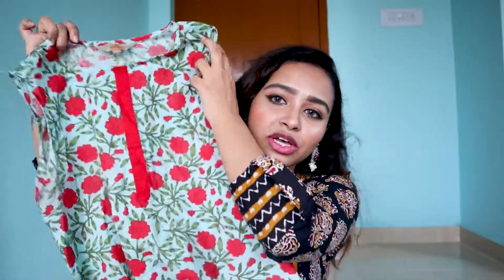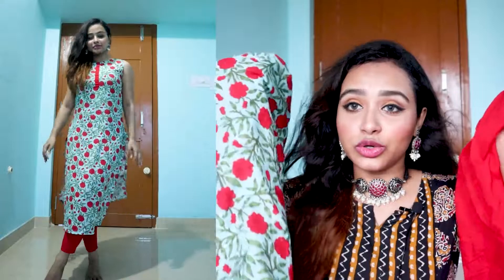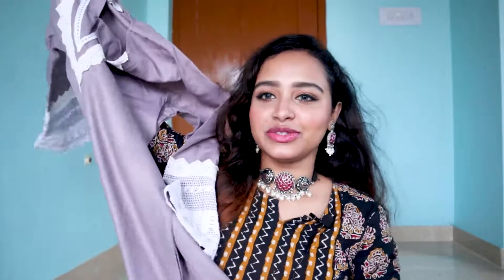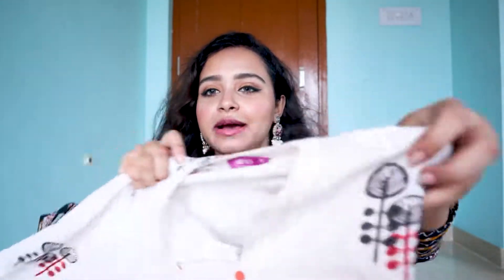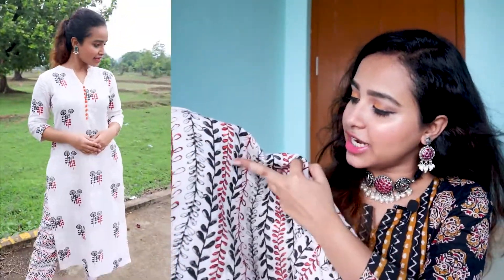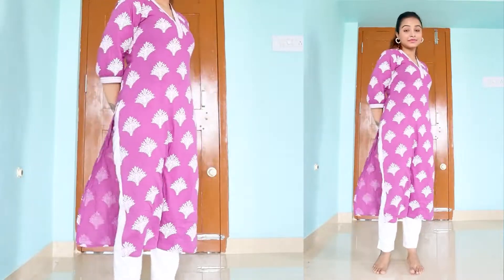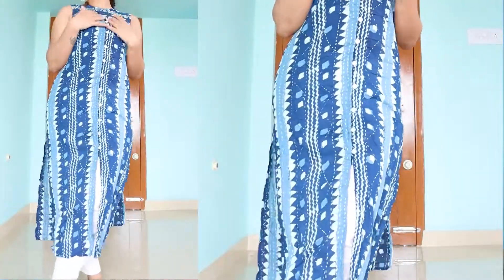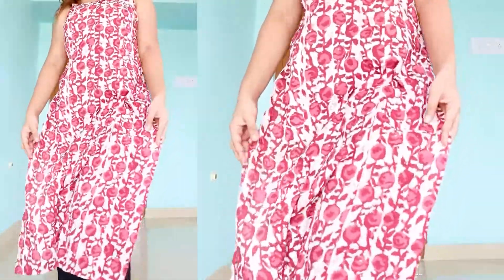Under 1000 Myntra Kurta Set Haul | Rakhi Outfits, Starting Rs 580, Affordable kurta set & Kurtis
Hey everyone,
Alln these kurta set & kurtis are very beautiful, simple & elegant looking, perfect for your raksha bandhan festival.